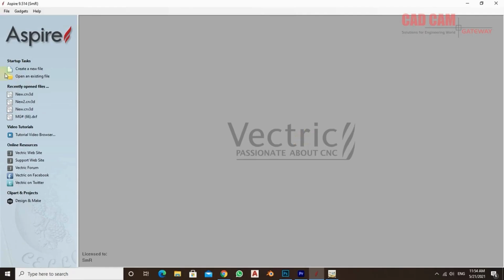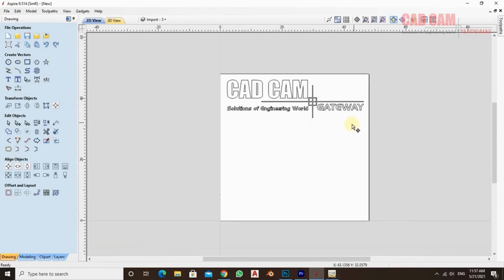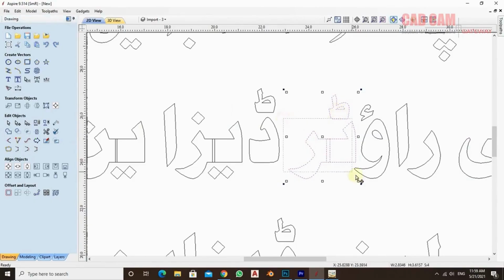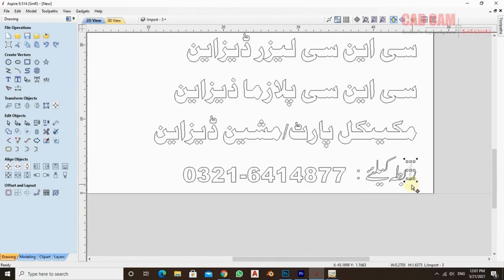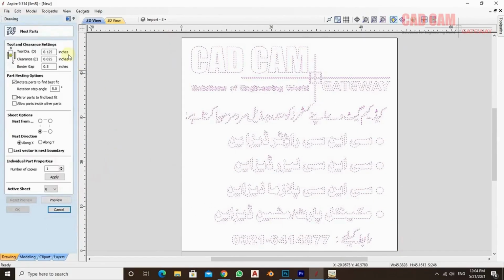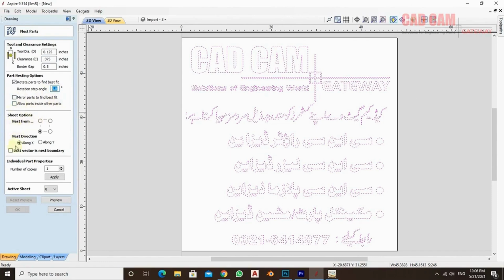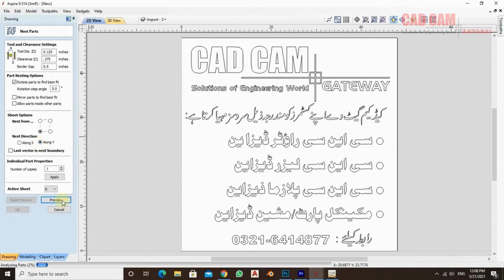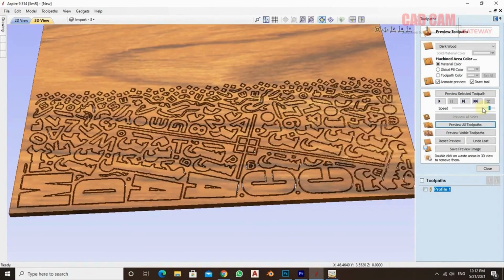Aspire Lecture 21 Urdu & Nesting | CAD CAM Gateway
Aspire Muhammad Farrukh Nadeem CAD CAM Gateway CAD CAM Vectric Ltd In this video you can learn how to design a table top with Vectric Aspire 9.5 2D V-Carve tool V-Catve Design make a Shape like embossing for carving & 3D Effects. 3D Shape Creating with outline Vector.